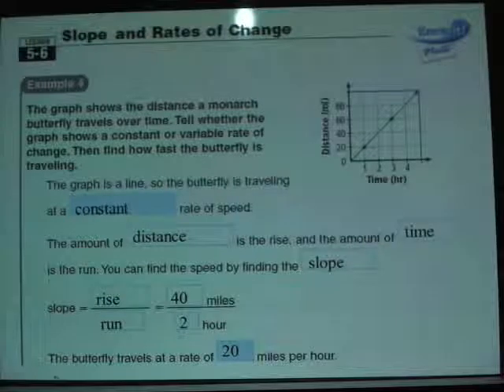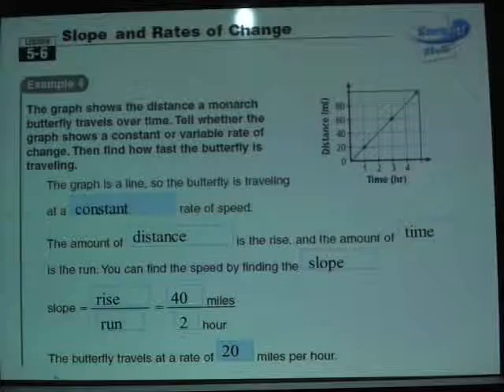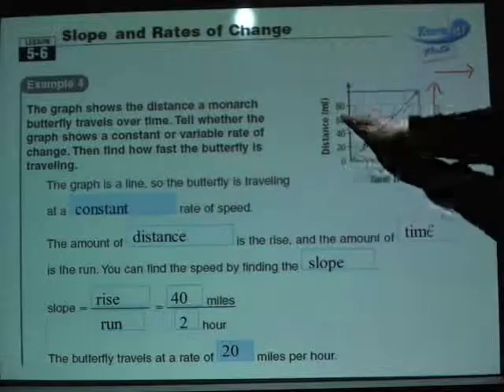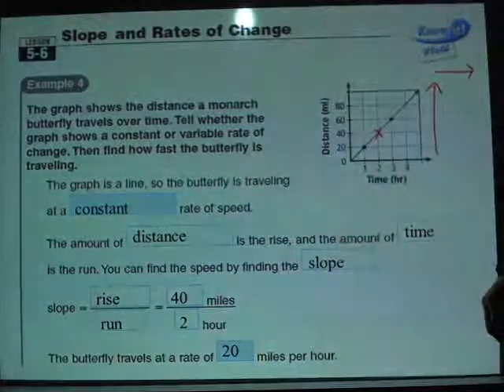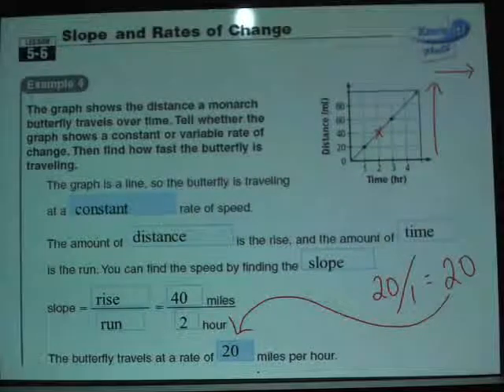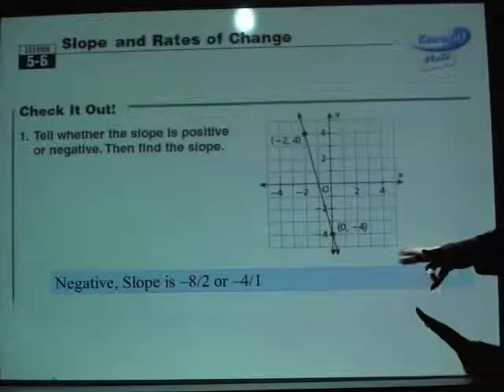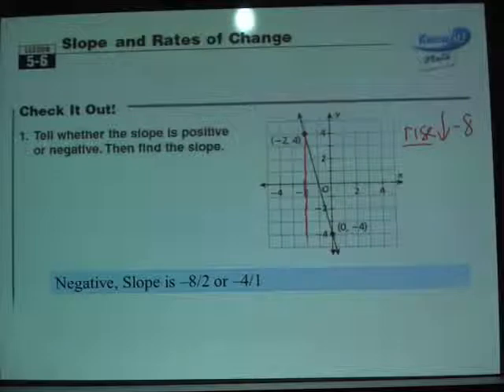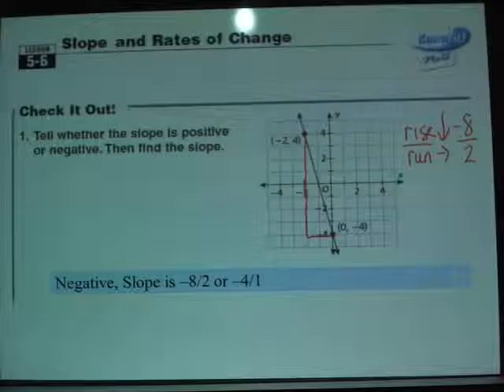Notes - Seventh Grade - Chapter 5 Section 6 Part B